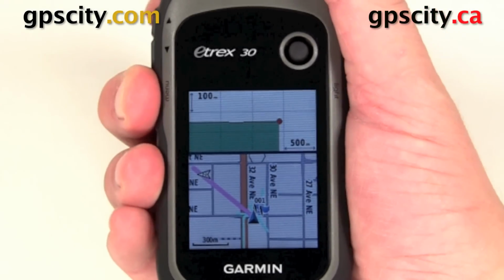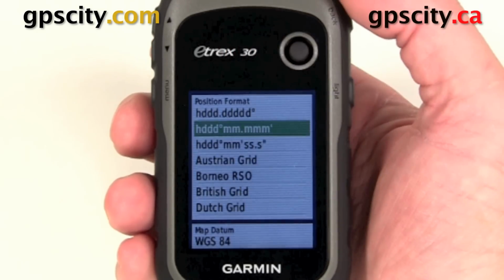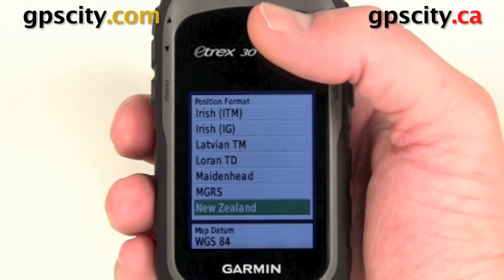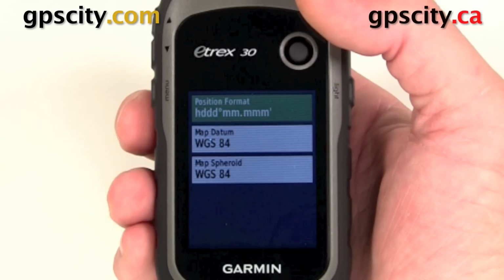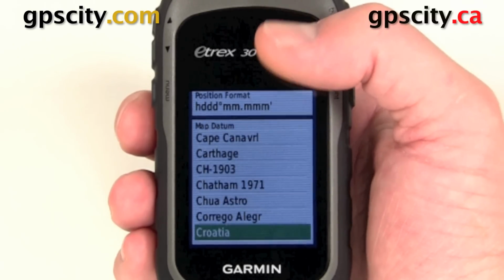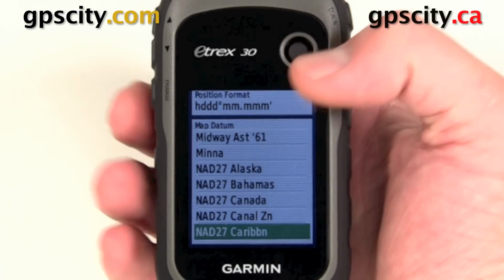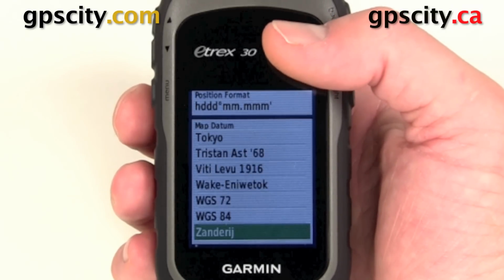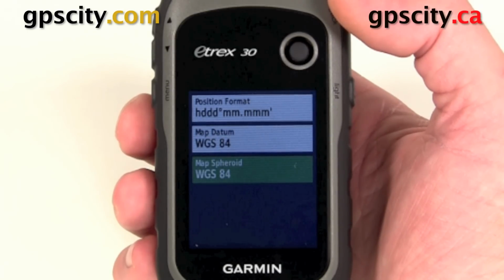Selecting the Position Format on the Garmin Etrex 30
Position Format, also know as the coordinate systems, show current and other locations on a GPS map. Most common is the latitude longitude values. UTM are based off of the paper topo maps, and MGRS are made for military use.

 Manufacturer: Garmin
 Type: Outdoor GPS
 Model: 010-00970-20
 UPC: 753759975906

 Product info

 1-866-GPS-CITY (477-2489)